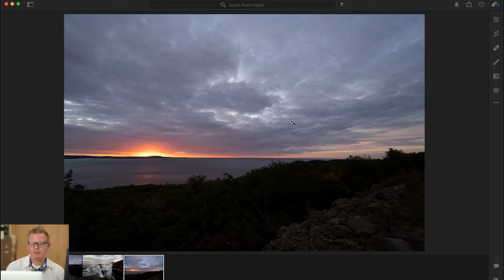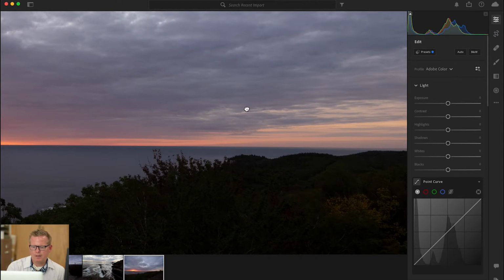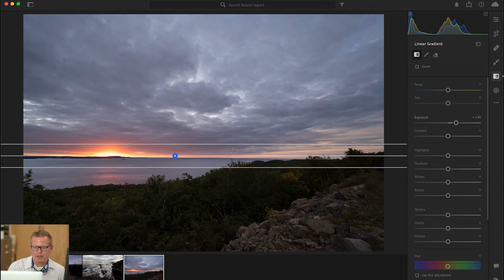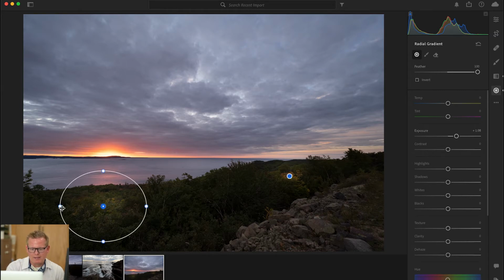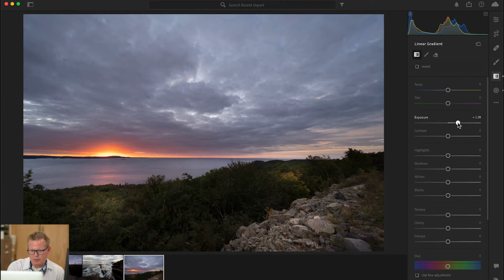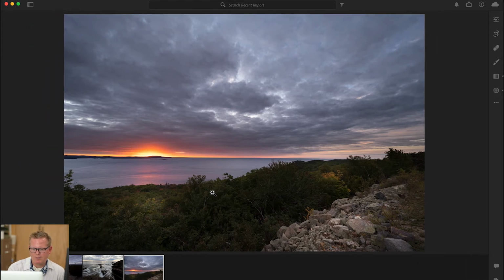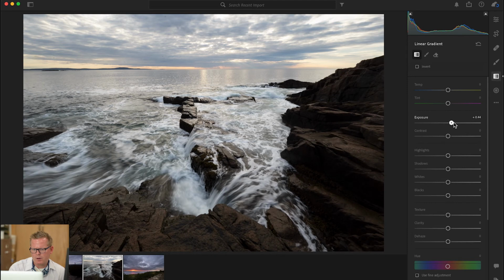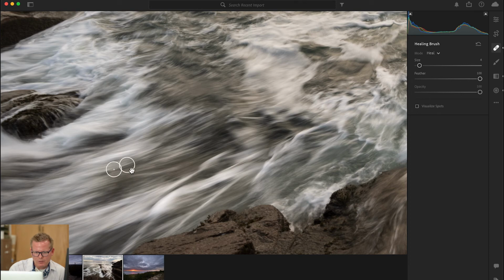Local Editing in Lightroom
After learning some basic global editing technique it's time to move on to more powerful editing using the radial and linear gradients. We'll be practicing on a few raw files from my recent trip to Acadia National Park.